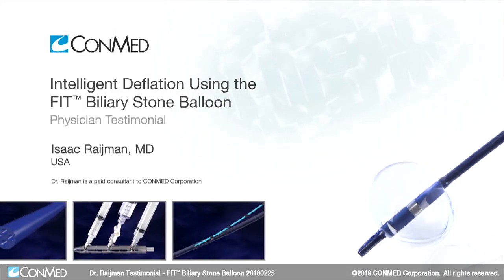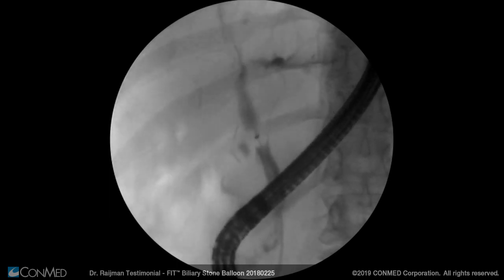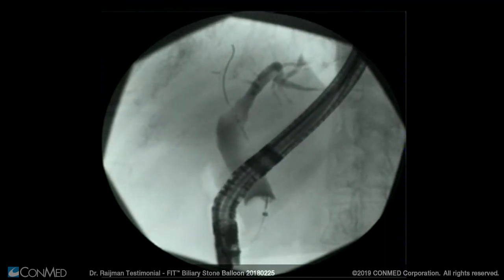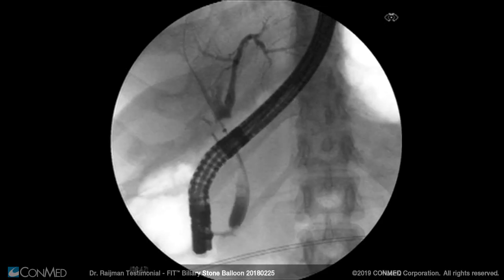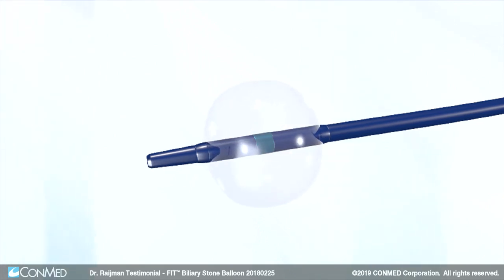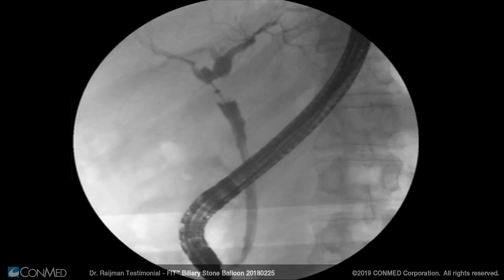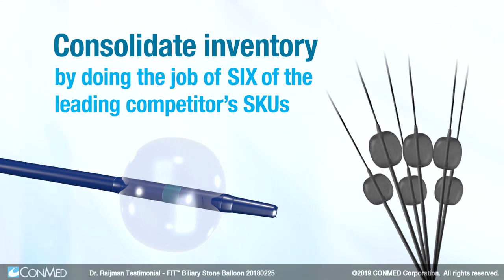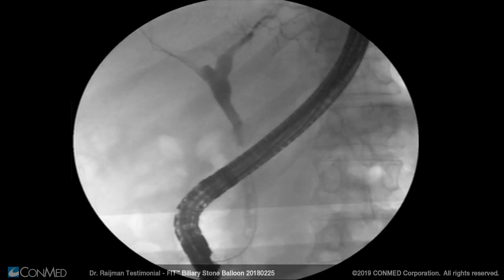Dr. Isaac Raijman - Intelligent Deflation Using FIT® Biliary Stone Balloon - Physician Testimonial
Dr. Raijman speaks on the benefits of CONMED’s FIT® (Flexible Intelligent Therapy) SW Stone Balloon, which adjusts to the duct size to ensure the easy removal of biliary stones. The FIT® Biliary Stone Balloon inflates to ranges from 9mm up to 22mm, reducing the need to change devices.